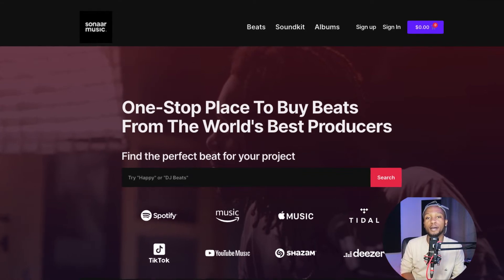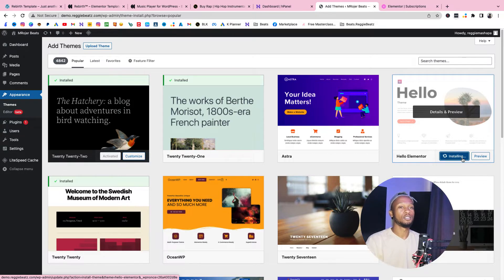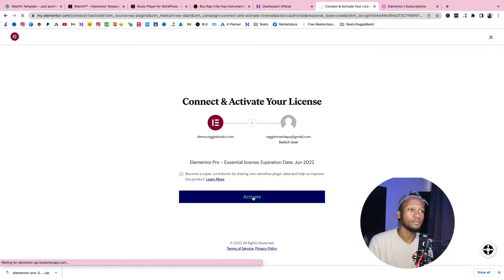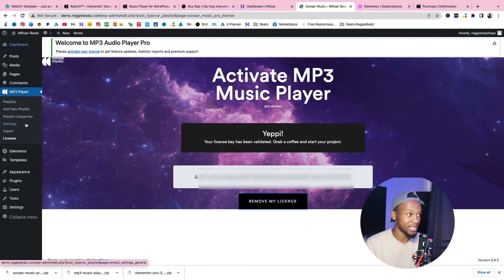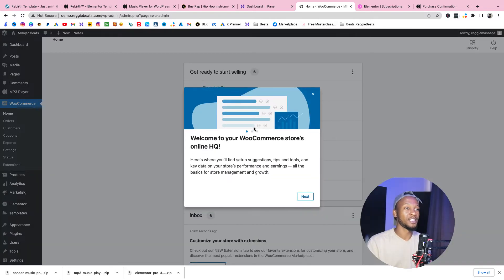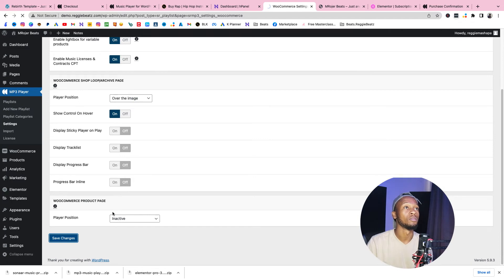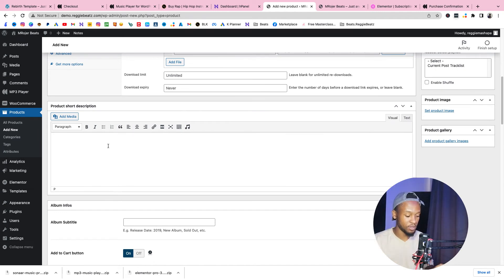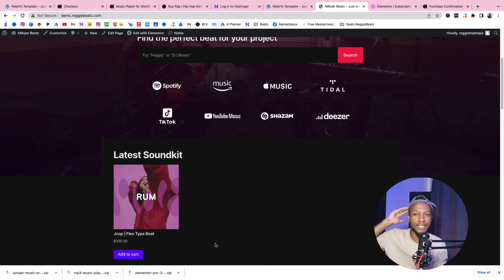How to Make A Beat Selling Website with Wordpress - Sonaar Rebirth WordPress Template Kit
⚡ I can create a beat selling website or music producer website for you

Chapters
00:00 Intro
00:52 What you need
01:07 Set Up Wordpress
01:17 Install Theme
01:53 Install Elementor Plugin
03:34 Install Sonaar MP3 Player pro
06:02 Install Woo Commerce
06:34 Install Rebirth Template Kit
07:57 Upload Beats on Wordpress

How to protect your beats
How to make a beat-selling website with WordPress & Woo Commerce Part 1
How to make a beat selling website with WordPress & Woo Commerce Part 2
How to make a beat-selling website with WordPress, Elementor  & Woo Commerce Part 3
How to create a Beat Cover Art

🔗 Canva Please donate any amount so I can afford to make more videos Join my discord stay up to date with ways to sell beats 📱 Connect & Follow me with me on Social Media